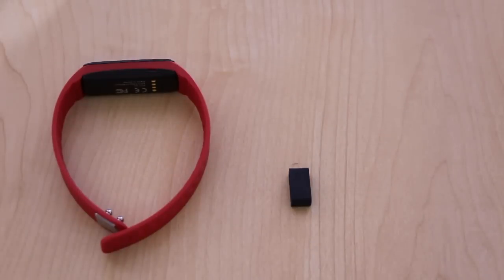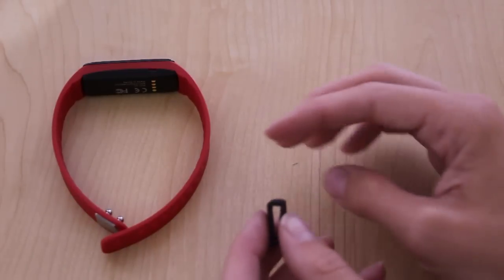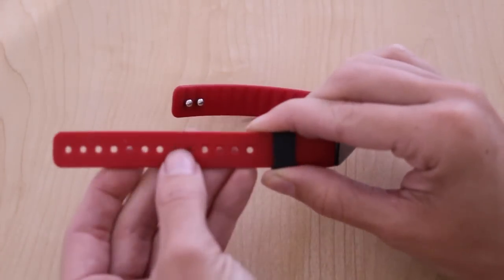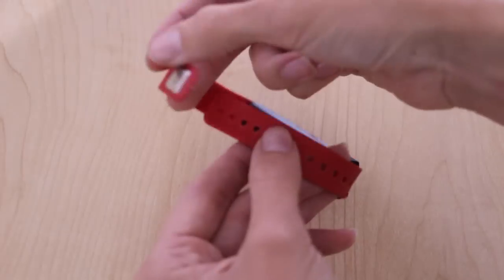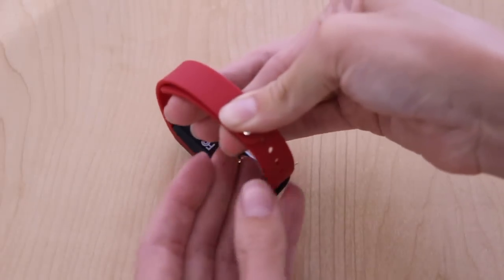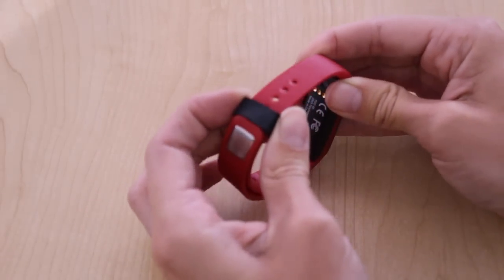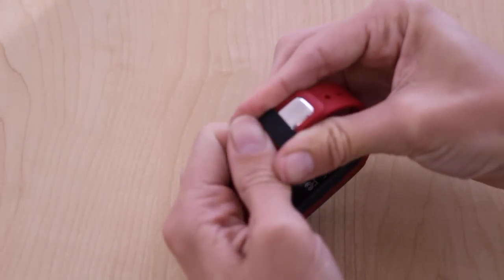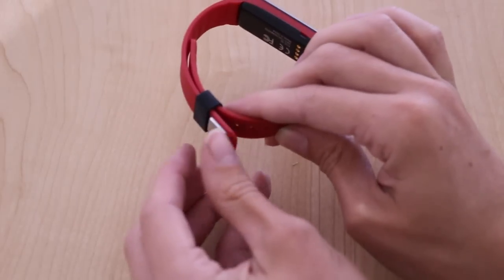Using Striiv Bandit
Keep your device secure by using the Striiv Bandit.
Quick tip: always keep the Bandit on the wristband side with NO clasp.